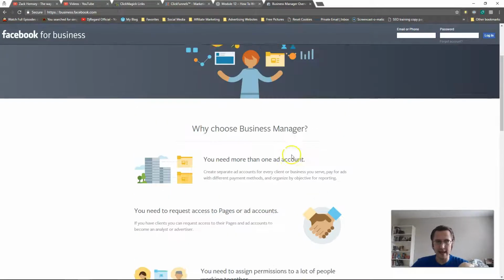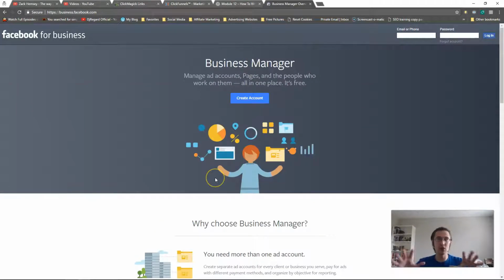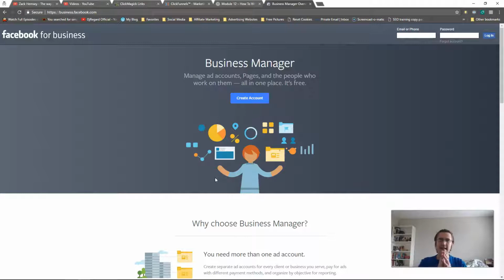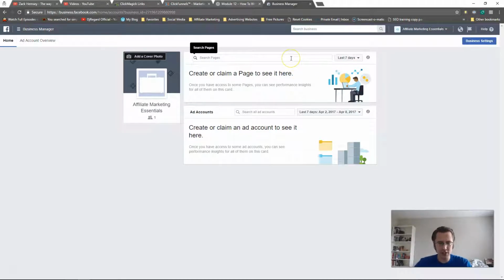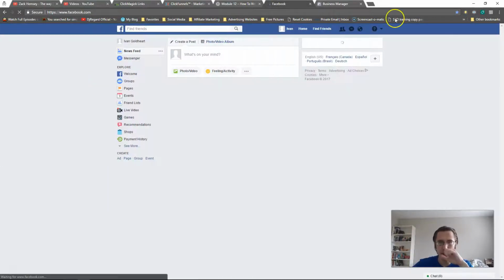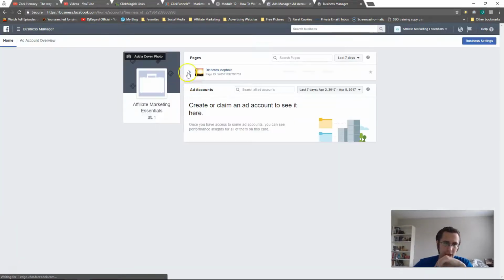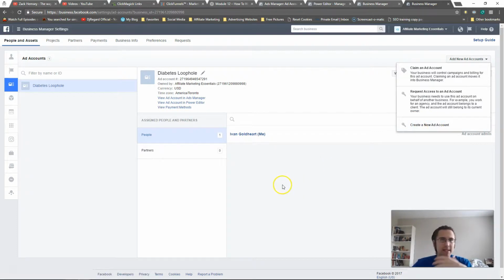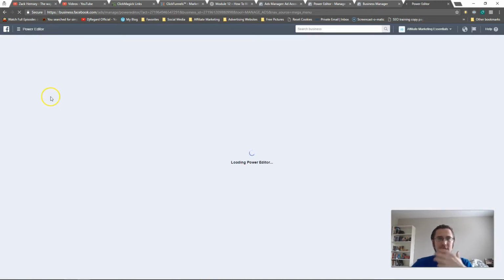Facebook Ads: What Is Facebook for Business and How to Set It up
Why use Business for Facebook?: 0:48

How to create your account: 4:18

How to transfer ads from personal account: 7:14

Hey all!

Here is the name of the Google Chrome extension I was talking about: 'Kill News Feed Extension'. This can help you stay focused by blocking all news feed from showing when you are working on Facebook from your personal account :)

Anyway, I wanted to show you why Facebook for Business may be beneficial for you to use and how to create an account, transfer your other ads, and a general run through the interface!

Using it has many benefits, and I will mention them here!

- Ability to share your ad accounts with others and place them in a particular role set. You can share your ads with other members of your team for example and get them to review your ads. Afraid they will steal your credit card information and create their own business?!?!?!? No problem! You can simply limit their access level to that of 'analyst' or 'editor' and not 'admin'! You can also share pixels here as well!

- You can create multiple ad accounts here. So if one of your accounts gets suspended for some reason, you can simply create a new one. Word of advice on that though - do not input your credit card details on all of your ads immediately at once. If you are using one account, put in the credit card details into that one and use it. If your account gets suspended for some reason, you can simply input your credit card details into the other account and start using it. If you put in the same credit card details across all of your ad accounts, Facebook can suspend accounts that have the same credit card numbers on it.

- It is just not that dang distracting. If you are working from your personal account and playing with the audience insights tool (which we will get into) and want to look at other pages you never heard of before, you can easily review those pages without being afraid of being bombarded by hundreds of notifications, messages,, and friend requests. Not to mention those great Candy Crush invitations that you find so damn hard to resist. Facebook for Business is meant for... how shall I put this bluntly... BUSINESS, so you will NOT be distracted by all those people trying to get a minute to talk to Your Highness!

- In my opinion, Facebook support is probably the worst support I have ever come across, and the fact that it loses to Yahoo Ad support speaks volumes. They realize you are here for serious matters and want to give you equivalent service (at least from what I've been told).

The interface is incredibly simple and maybe even easier than that from your personal account. To do that, just type in 'business' before going into to facebook, like so: 'business.facebook.com'. This will take you to the main login page. You will need to first sign in at the top with an existing Facebook account, and then create a business account. After you login, click on 'create account' and it will ask you a few quick questions before giving you full access.

When you login, you will need to first link a page to your account, and add your ad account ID if you already have a Facebook ad account and want to transfer it here. For some reason when I try, adding the page and ad account ID does not work for me on the main interface, so you will need to click on the button on the top right, 'business settings', and link your page and ad account from here. You can see a little flag on the left of your screen, so just click on it and say 'add new page'. If you already have a page you want to use as the face of your account, great, just click on 'claim page'.

That's it!